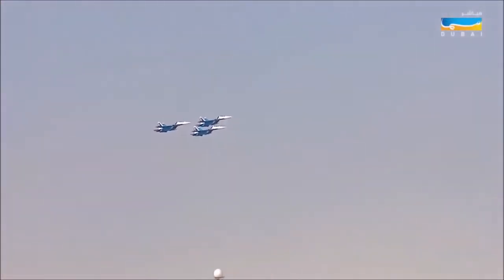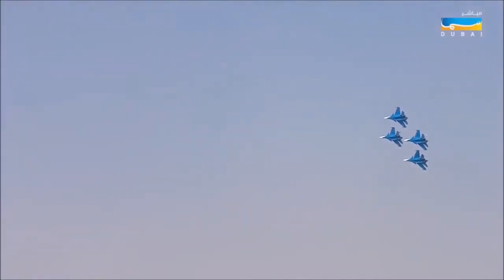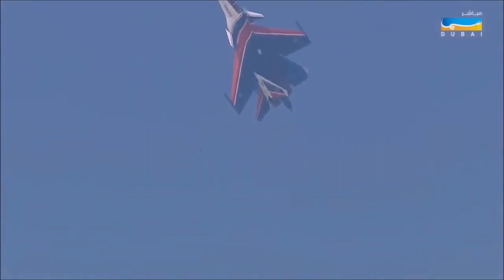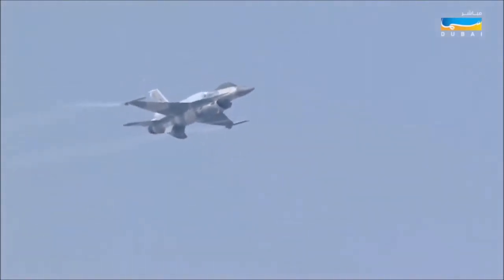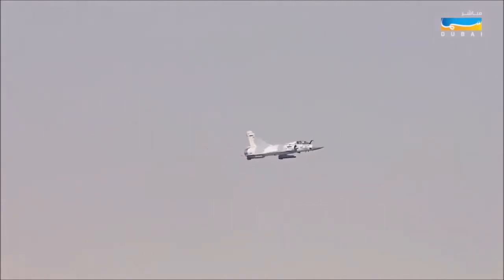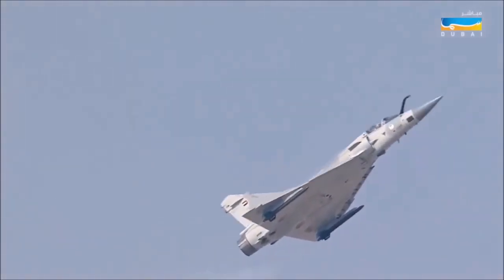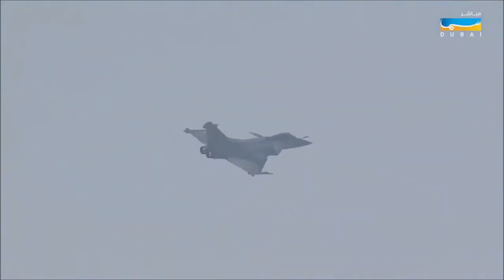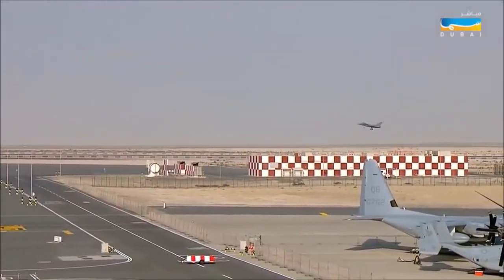Dubai Air Show 2017 #1 Su-30. Dassault Rafale. F-16. Mirage 2000